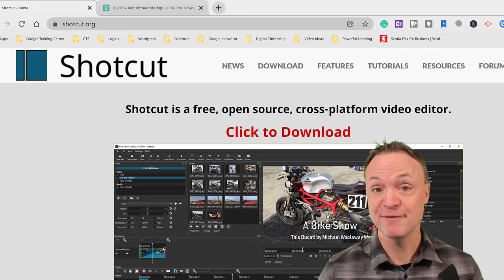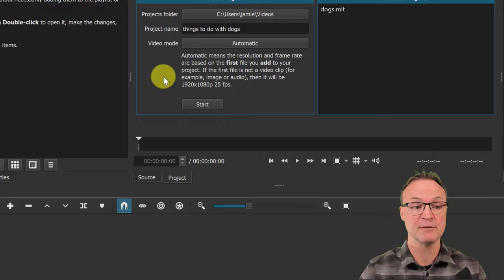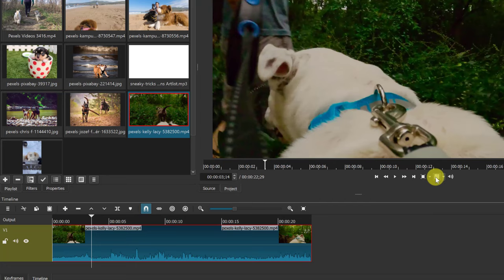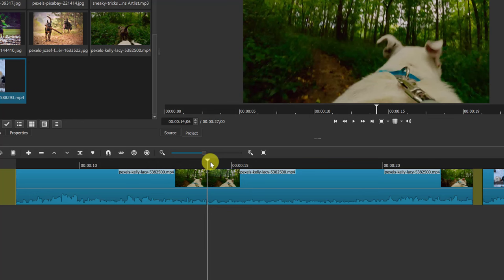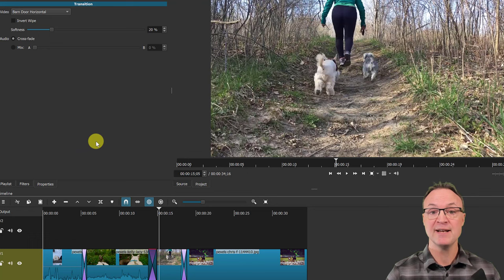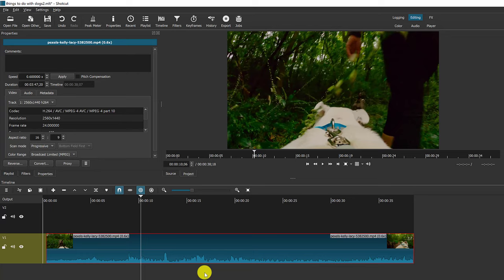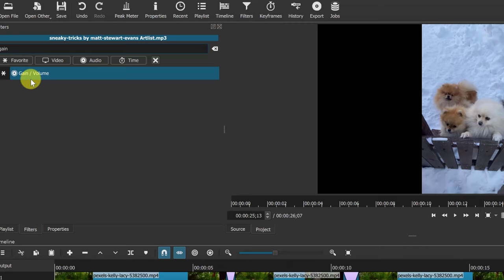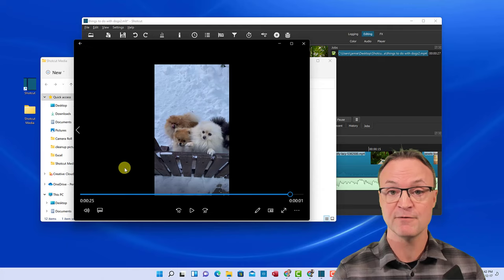How to use Shotcut - Free Video Editor with no Watermark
Get ready to learn how to use Shotcut video editor in 2022.  Shotcut is one of the best FREE video editors. This video is a Shotcut video tutorial for beginners. Shotcut is FREE and has no watermark when your video is complete.

0:00 Introduction
0:43 Downloading Shotcut
1:30 Get practice media files
2:29 Starting Shotcut
2:52 Customize the layout of
4:34 Create a new project
5:56 Import media files (video, pictures, audio)
8:49 Start editing in Shotcut from Project Window
12:18 Edit in clips in the timeline
17:32 Split and move clips
18:13 Adding images to the timeline
18:57 Adding more video tracks
20:27 Ripple trim and drop
21:15 Adding and customizing transitions
22:15 Editing shortcuts in the timeline
24:36 Detach audio from video
25:26 Change the duration of a video clip (speed up or slow down)
26:20 Create a picture in picture effect (Using filters)
28:27 Adding different filters to your video clips
30:02 Adding music to your video
31:16 Editing and adding filters to your audio
33:46 Adding text to your video
36:50 Export your finished video